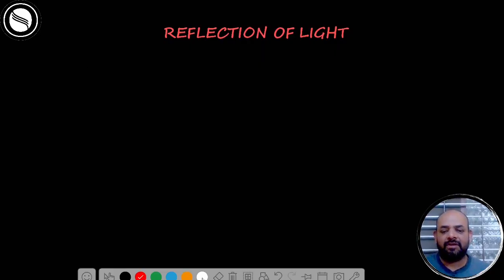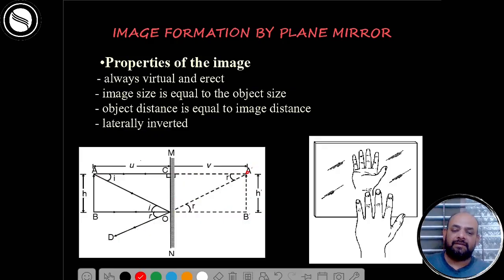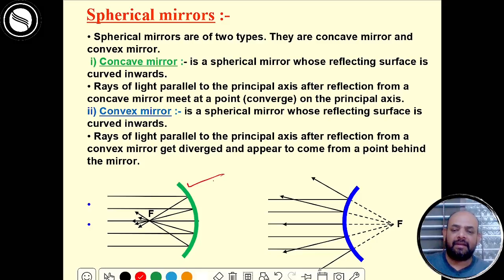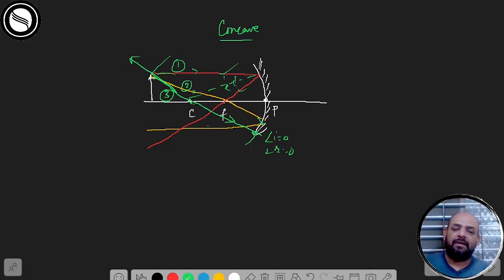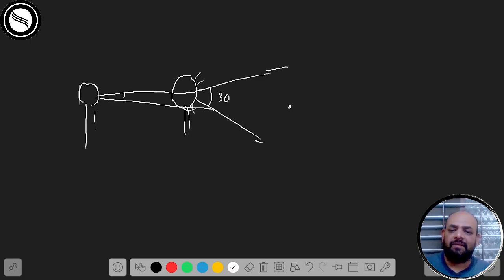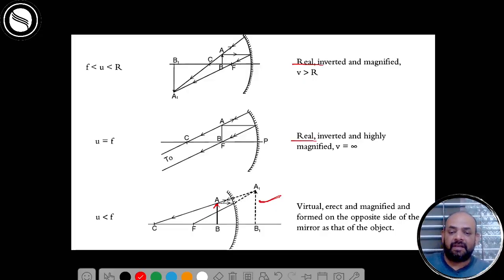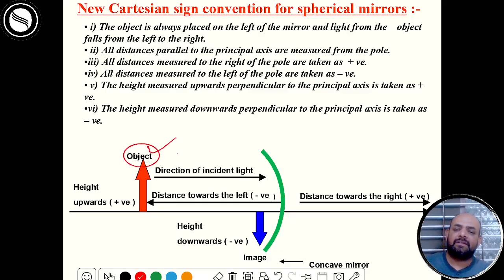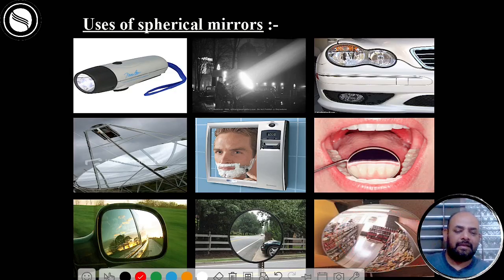LIGHT- 2/Grade10-Physics/Reflection of Light/Image Formation/ Mirror Formula/Magnification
LIGHT- 2 (Grade 10)
Topics Covered :
# Reflection of Light
# Spherical Mirrors
# Image Formation
# Mirror Formula
# Magnification
# Physics
Suitable for students preparing for the 10th board exam.